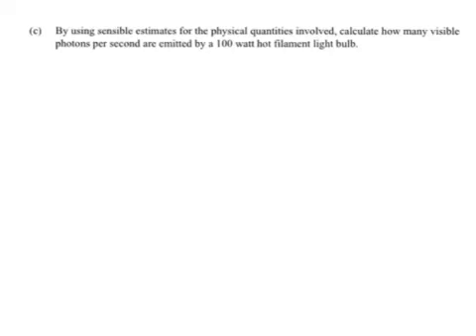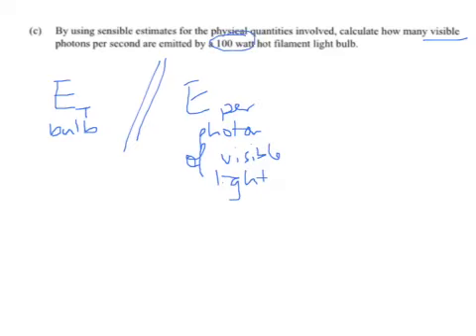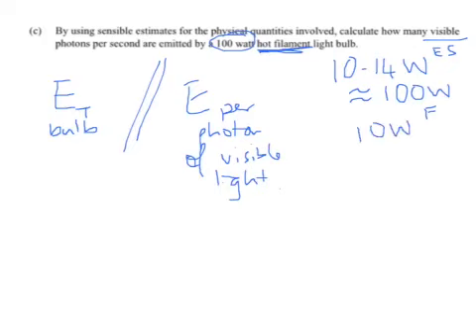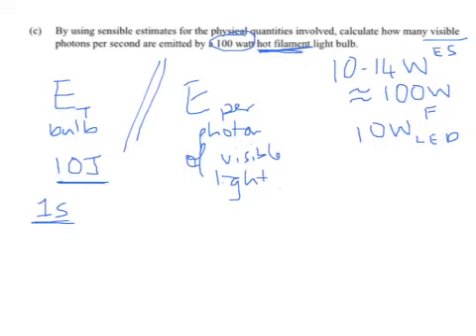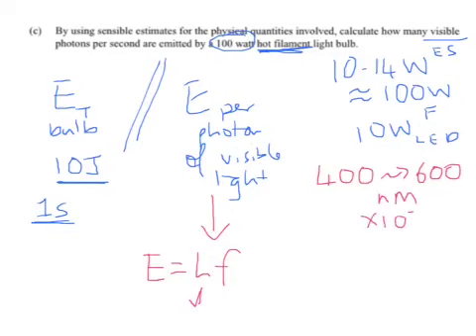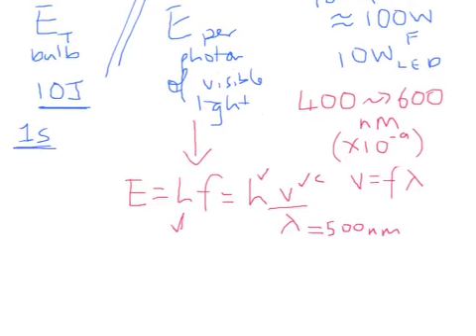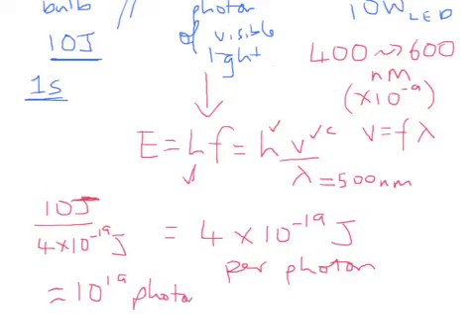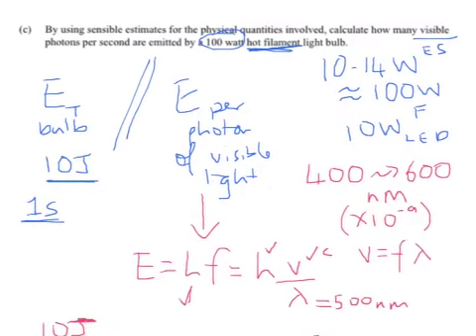Scholarship Physics 2008 Q1 (c)